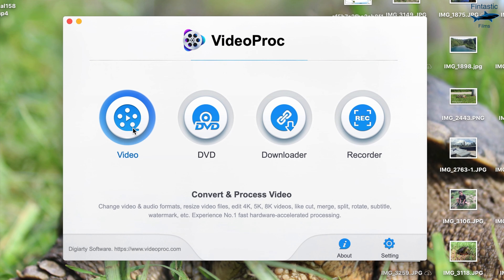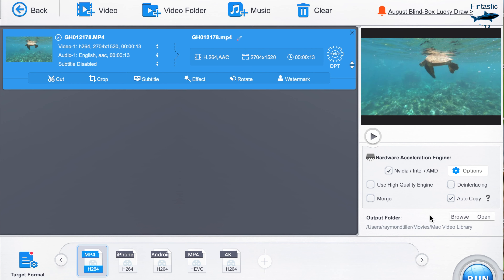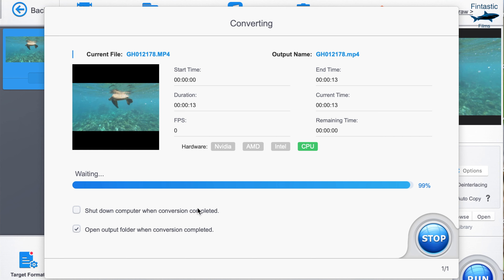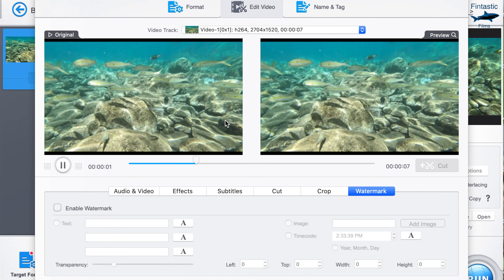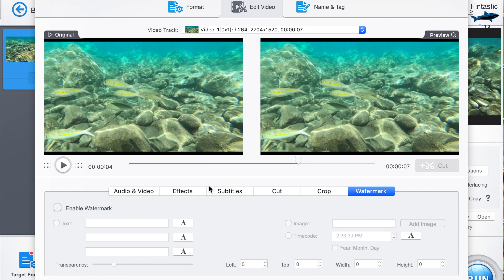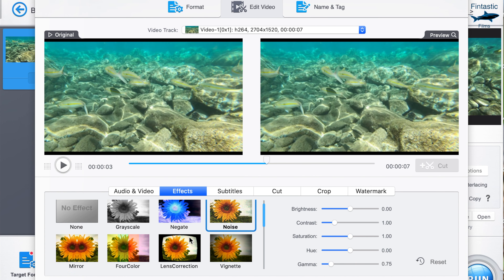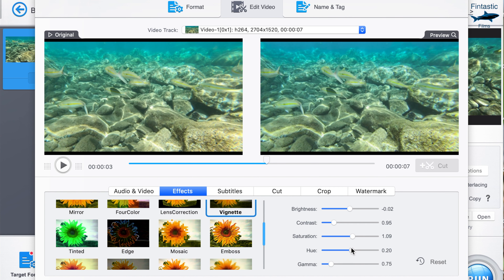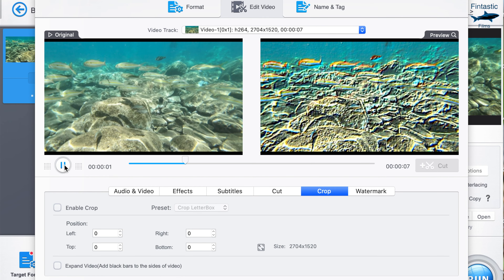The BEST Editing Software for the GoPro Hero 9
In this video, watch as I tell you all about the best editing tool for GoPro and action camera videos! The company that makes this software, VideoProc, recently contacted me in hopes of a collaboration. After looking over the software, and trying it out myself, I decided to go ahead and make a video on it! This is an editing tool that can be very beneficial for content creators like myself, as it helps you make awesome videos! I hope you all enjoy the video!

Special Thanks To:
VideoProc
Jeff Tiller
Omni Entertainment
SRUIM
HSUSHOP
MustDoTravels
Selena Escutia
MovieCentral